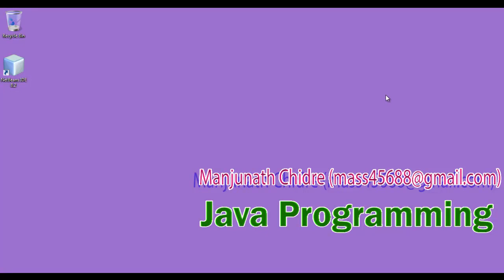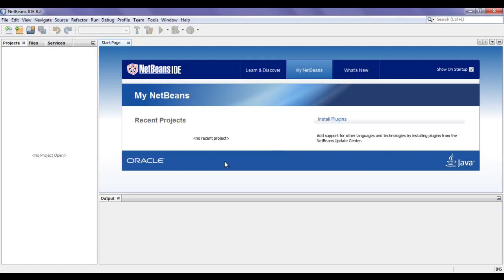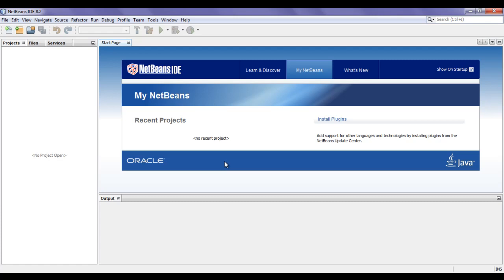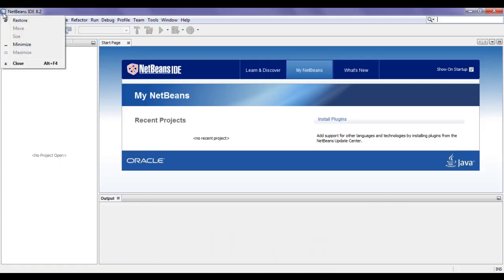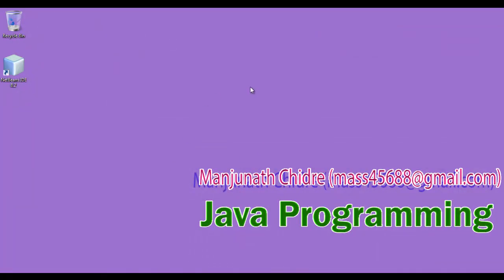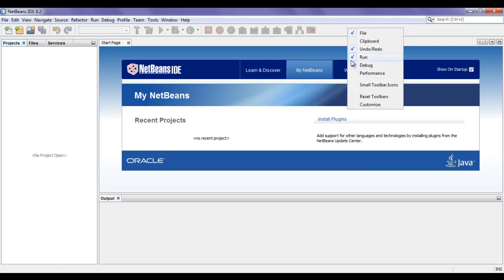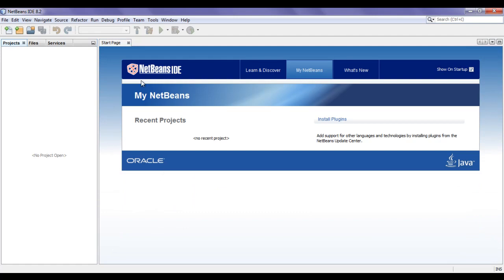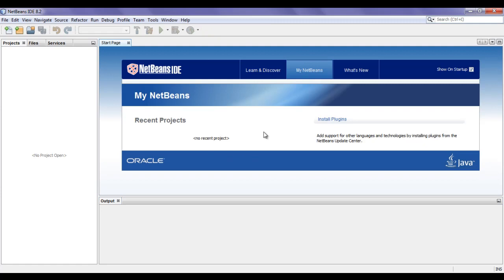Introduction to NetBeans IDE - Java Tutorial 01 🚀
Discover the basics of NetBeans IDE in this comprehensive Java tutorial. We'll cover the Title Bar, Menu Bar, Tool Bar, Projects Window, Start Page, and Output Window to help you get started with your Java programming journey. Perfect for beginners looking to master NetBeans IDE!